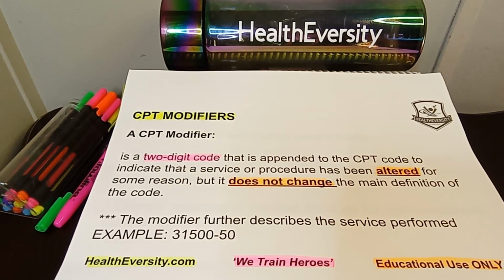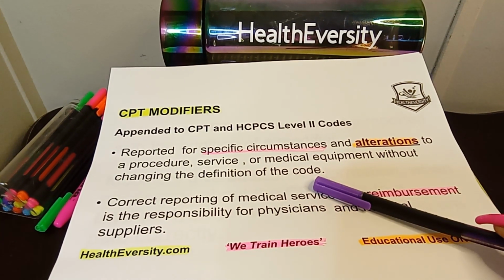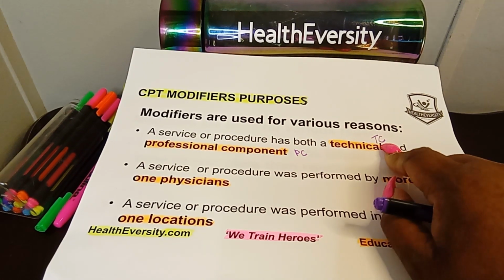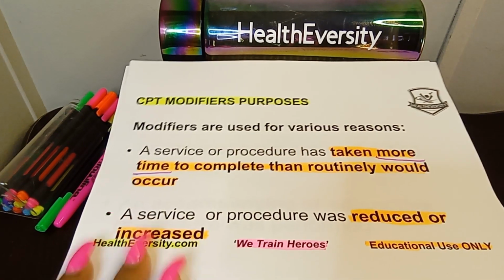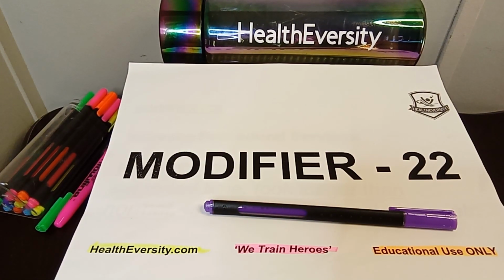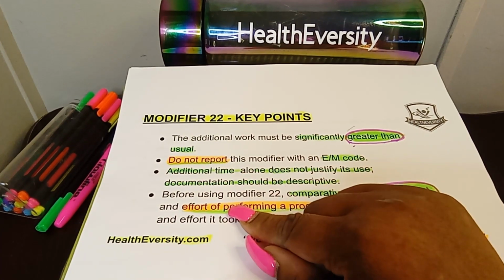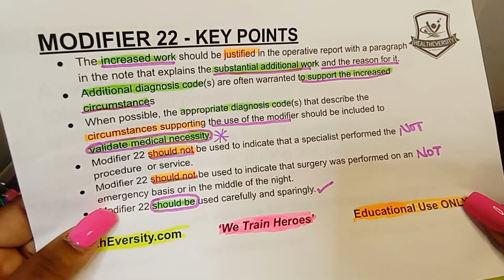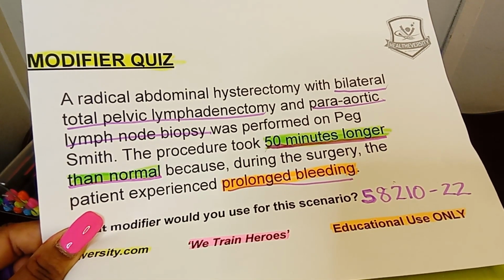CPC Exam Prep - MODIFIER 22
CPC Exam Prep - MODIFIER 22 -  video is for students studying to sit for the CPC certification board exam.